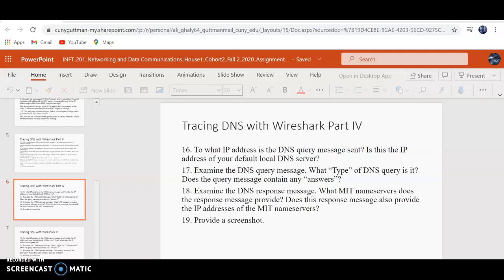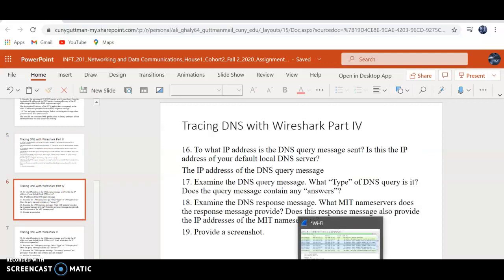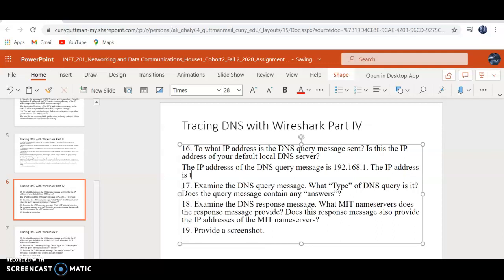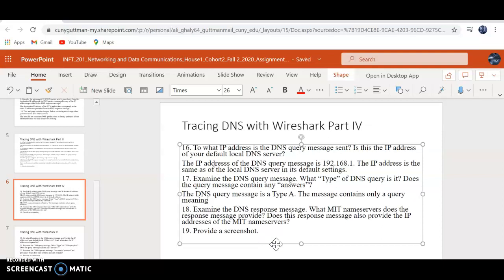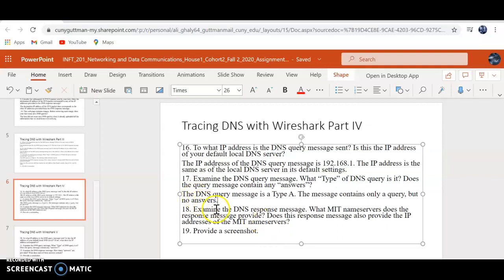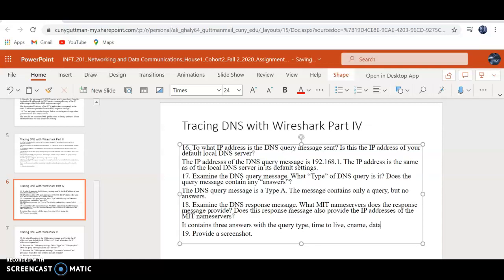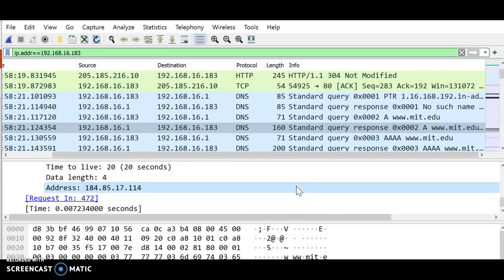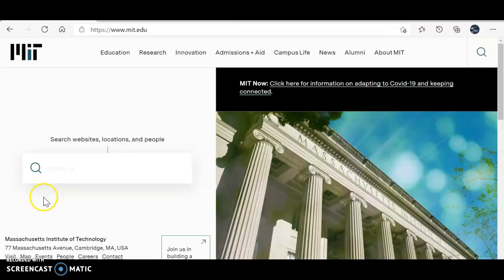Assignment 8: Wireshark DNS Lab Part V